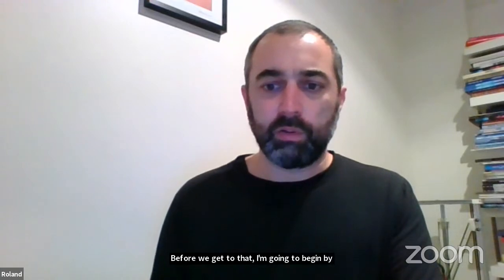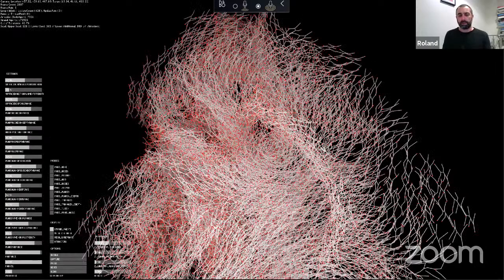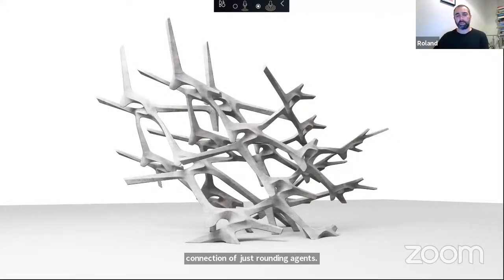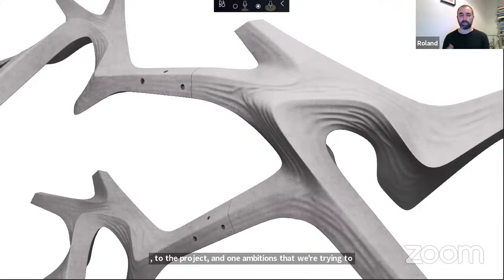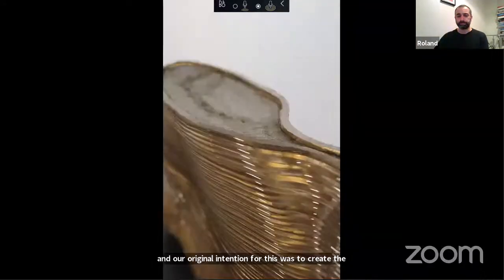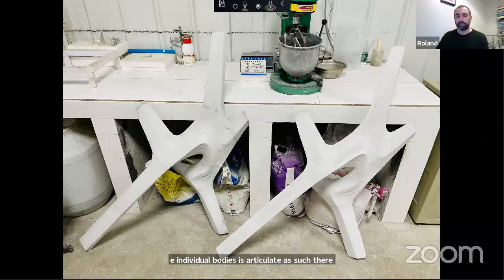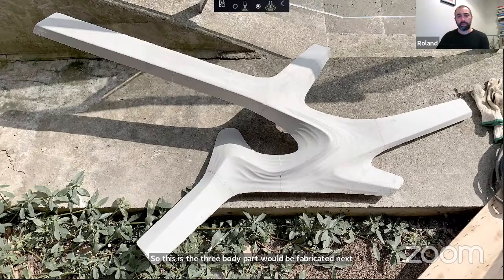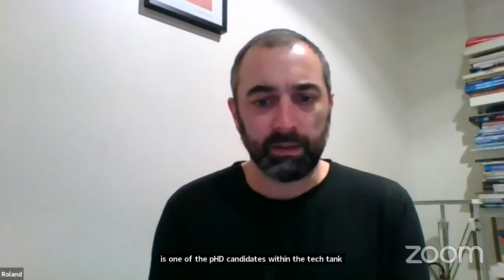Tectonic Formation Workshop Lecture 02